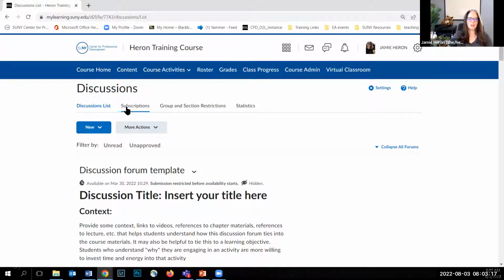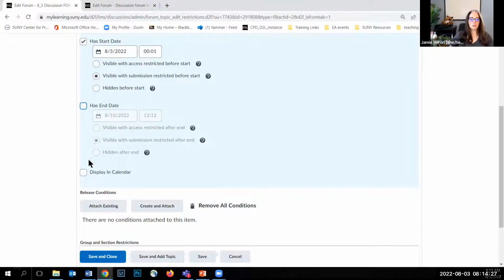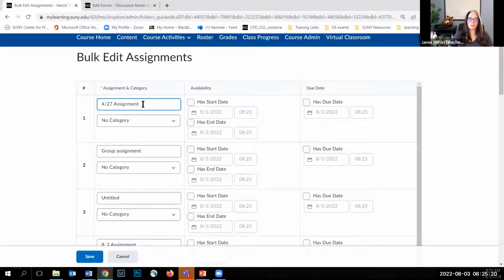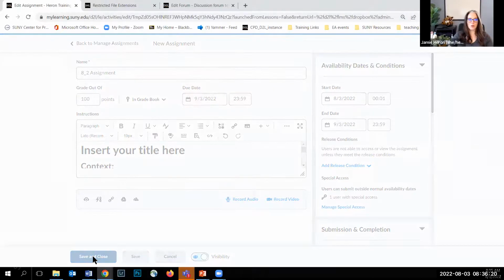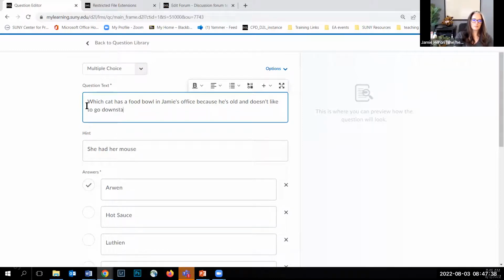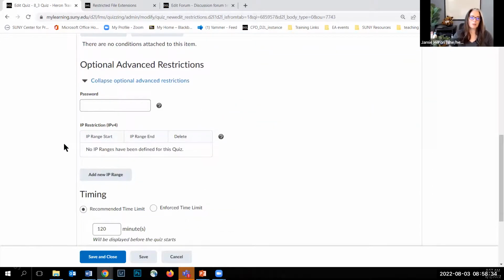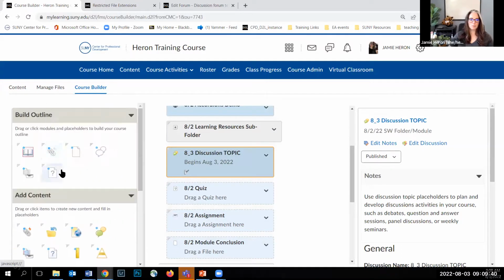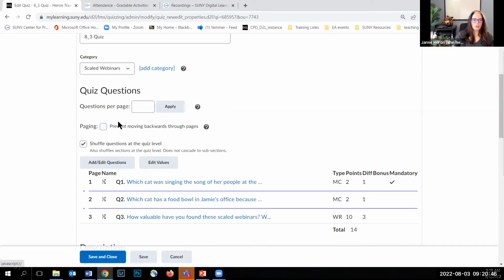Brightspace Gradable Activities (08/03/2022)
NOTE: Chapters may be located by hovering over the video's progress bar, or by following the link in the chapter list below (click SHOW MORE).

Additional topics within chapters may be accessed quickly by using the appropriate link in the topics list.

CHAPTERS
00:00 Webinar Introduction
02:12 Discussions
23:02 Assignments
36:00 Quizzes
1:07:07 Adding Gradable Activities
1:13:04 Question and Answer

ADDITIONAL TOPICS
Discussions:
02:32 Discussions List Tabs
03:34 Forum and Topic Distinctions
06:10 Creating a New Forum
06:42 Forum Properties Tab
11:39 Forum Restrictions Tab
14:46 Creating a New Topic
14:55 Topic Properties Tab
17:45 Topic Restrictions Tab
18:40 Topic Assessment Tab
22:00 Discussions List Display

Assignments:
23:20 The Assignments List
24:30 Bulk Editing Assignments
25:03 Assignment Categories
25:50 The More Actions Button
26:00 Creating a New Assignment
29:28 Availability Dates and Conditions
31:54 Submission and Completion Settings
35:00 Evaluation and Feedback

Quizzes:
36:17 Quiz Area Navigation
38:10 The Question Library
41:05 Creating New Questions
49:38 Question Value Editing
51:48 Creating a Quiz
51:56 Quiz Properties Tab
52:25 Adding Questions to a Quiz
53:56 Additional Quiz Properties Options
57:15 Quiz Restrictions Tab
1:01:49 Quiz Assessment Tab
1:04:22 Quiz Submission View Tab

Adding Gradable Activities:
1:07:09 Adding in the Content Area
1:07:27 Using Course Builder